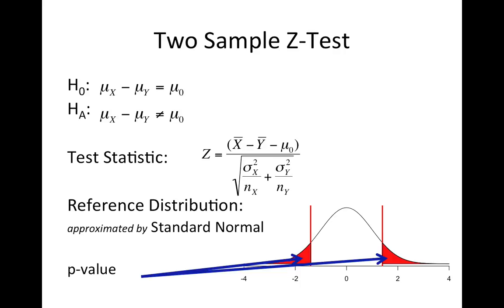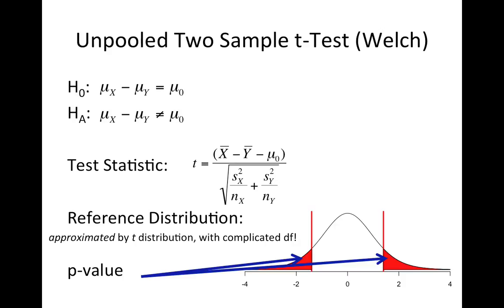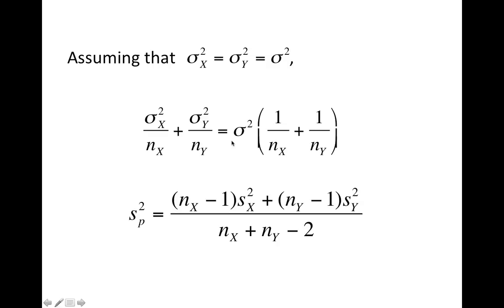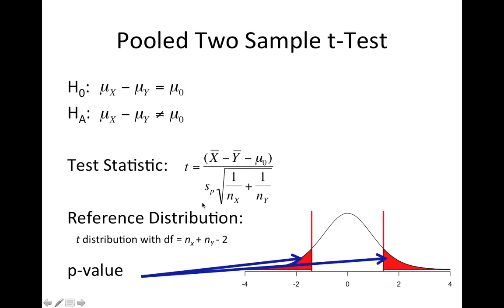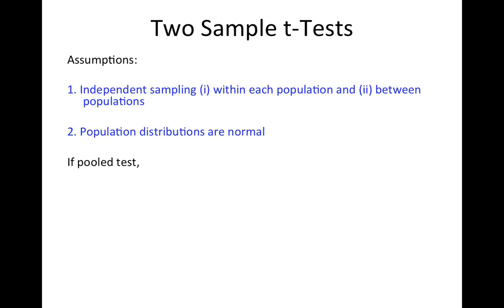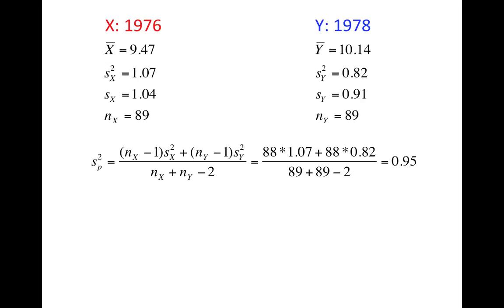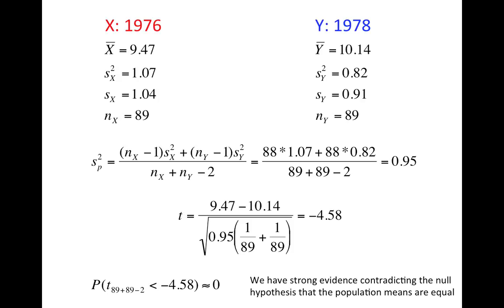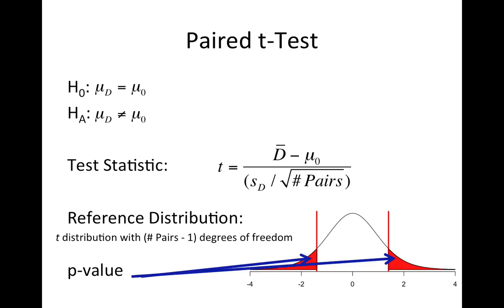QAI 3.12b: More on T-tests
The video discusses t-tests more extensively and is one component in the QAI’s free online course on applied statistics. To request access to this course, please fill out the form found This course allows you to download the R files in the videos and includes practice materials and questions.